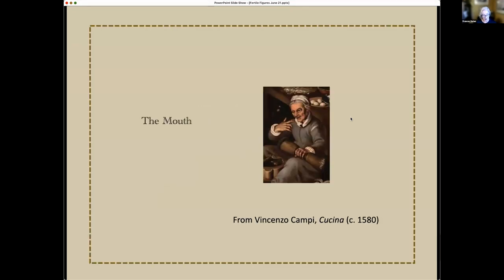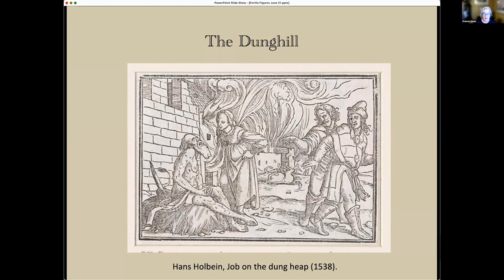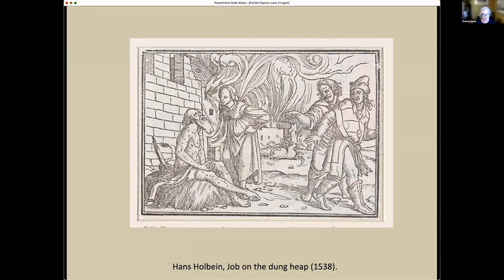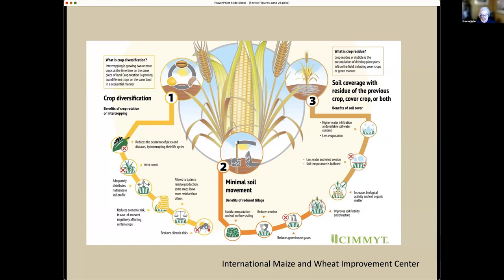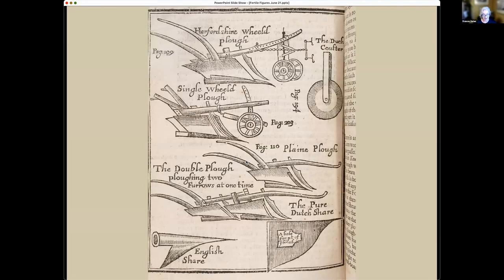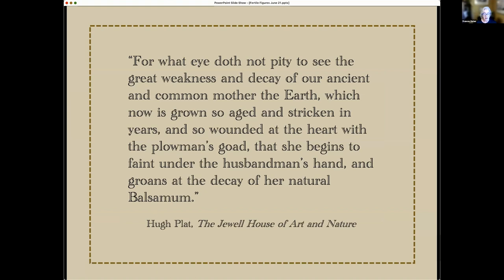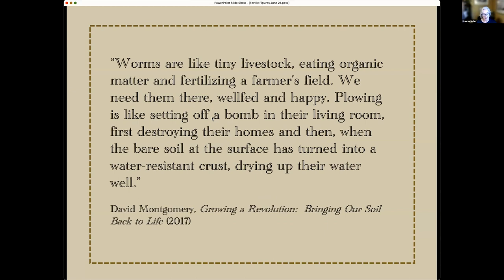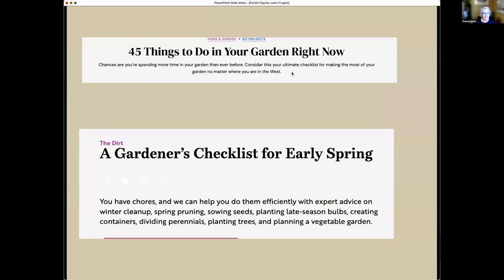Fertile Figurations by Frances E. Dolan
Frances E. Dolan (University of California at Davis) discusses four figurations linked to soil health in early modern England and Colonial America: the mouth, the assemblage, the plow, and the community/network, exploring how each figure informs soil amendment practices in a different way and opens up a distinct relation between soil amendment then and now (encouraging soil regeneration, building bridges between past and present, impeding regenerative agriculture, or marking a rift between early modern and recent knowledges).

This talk was presented as part of the Fertile Furrows conference which took place 27-28 June 2023.